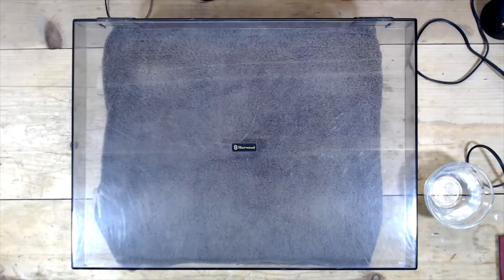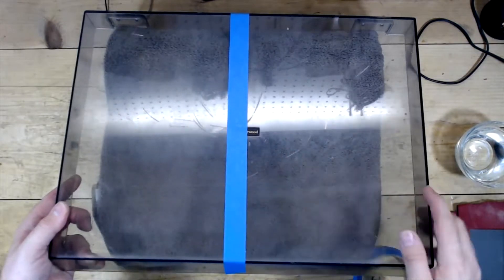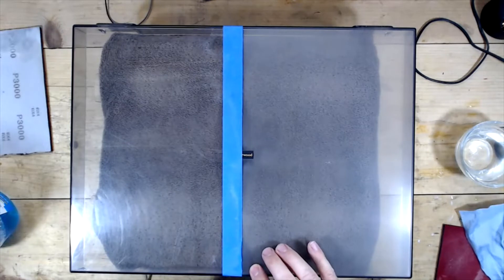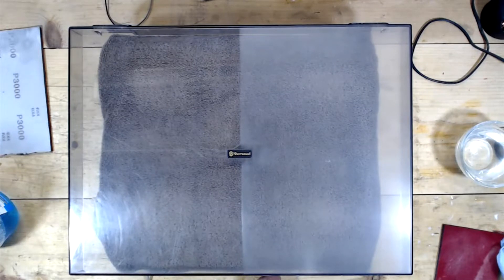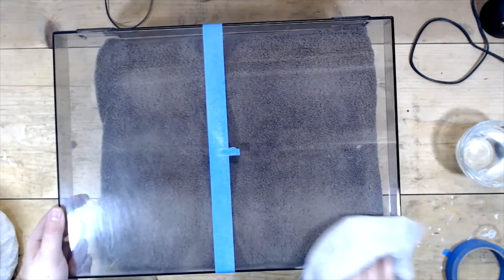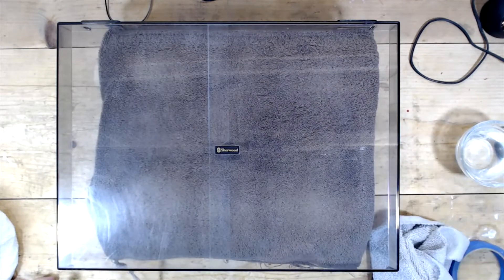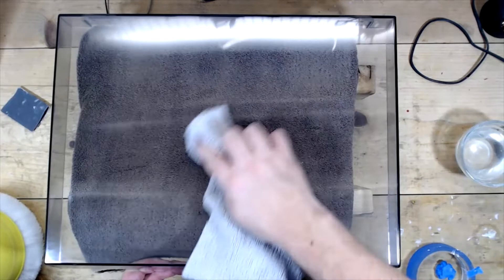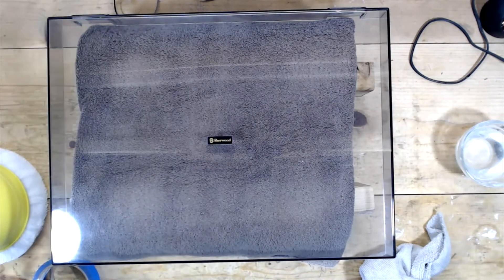How to Polish a Turntable Dustcover with Side by Side Before and After Comparison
Polishing half of a turntable dustcover to show side by side / before and after comparison.